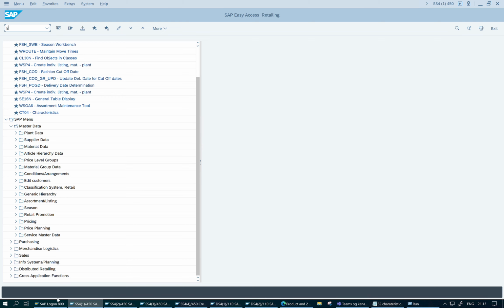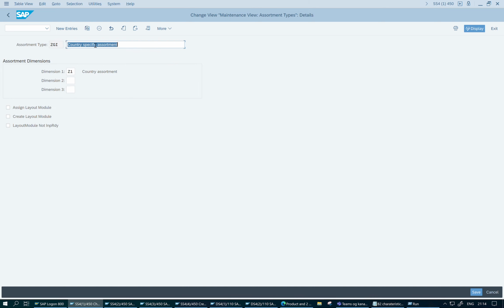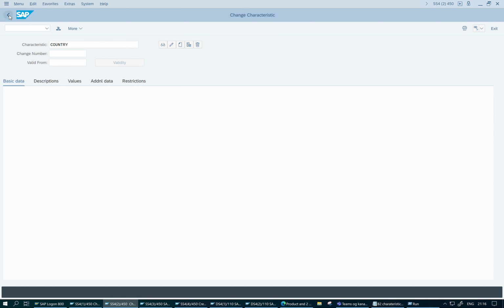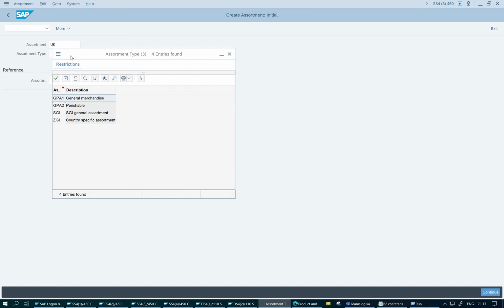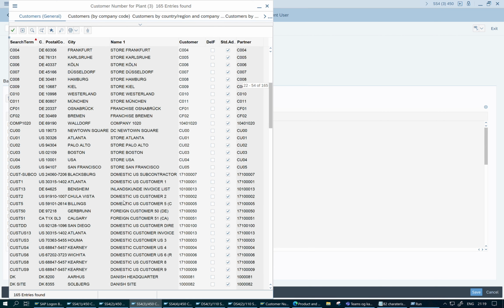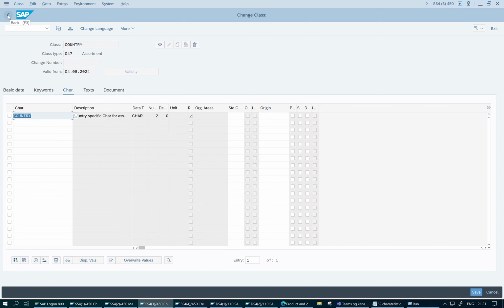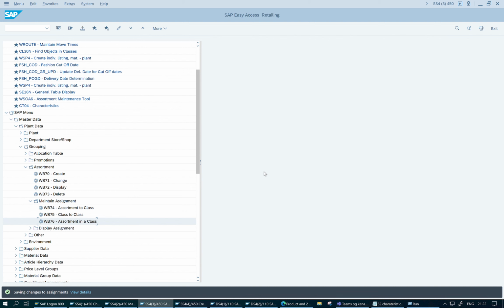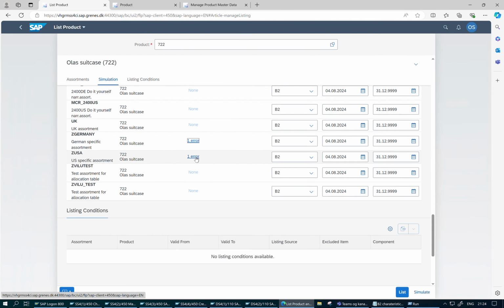B2 Classification check. How to configure B2 classification check in SAP.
This video shows how to configure SAP listing procedure B2 Basic procedure: classification check for use in listing and assortments.
This is not described in any SAP documentation as far as I know.